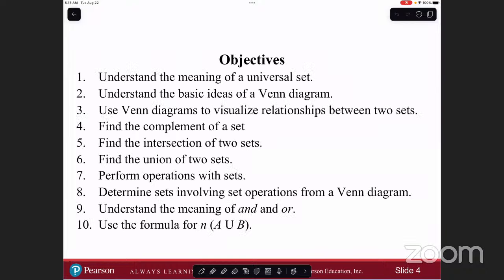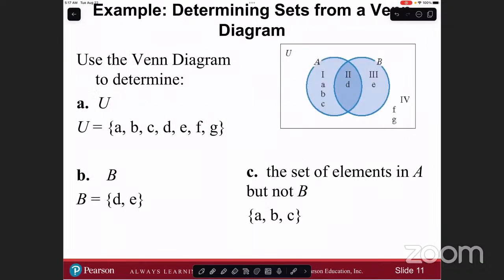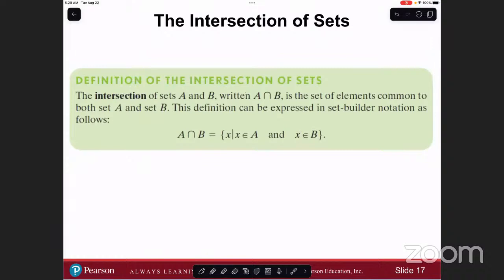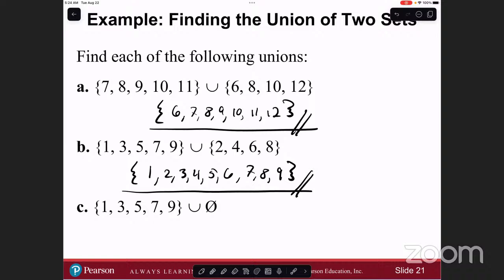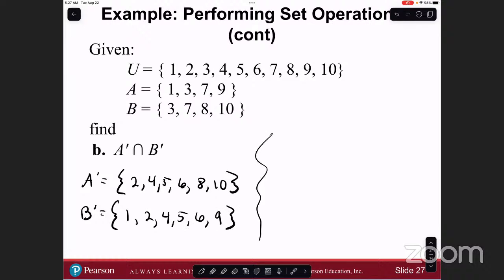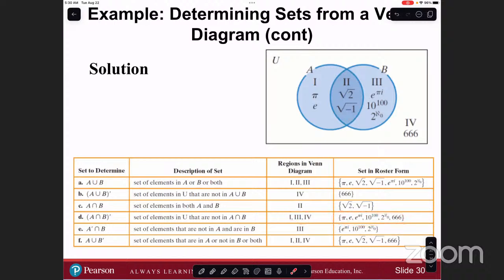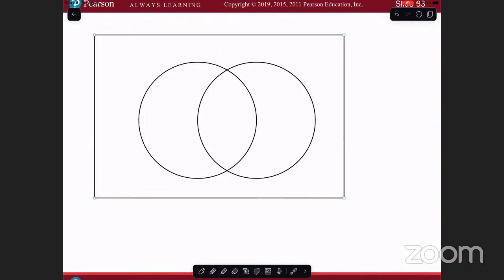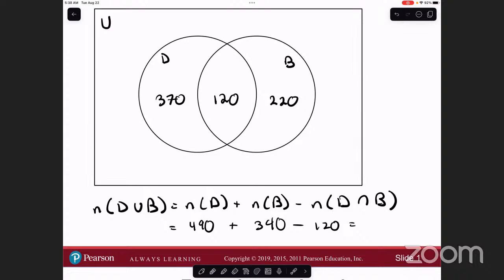2.3 Venn Diagrams and Set Operations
Description:

Greetings Scholars,

Here we have our sixth full lecture for College Algebra 1 Morris Brown College Fall 2023.

Prof. Phifer